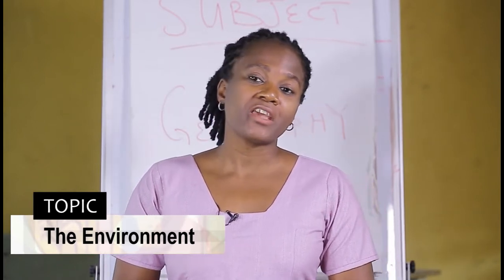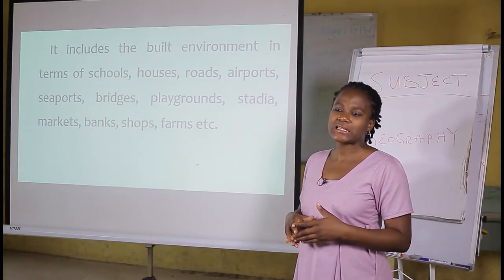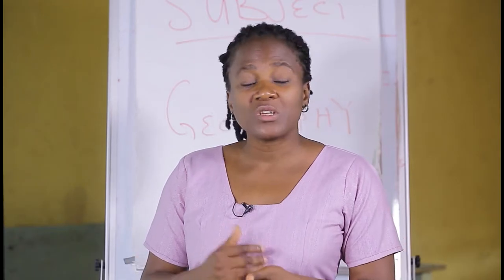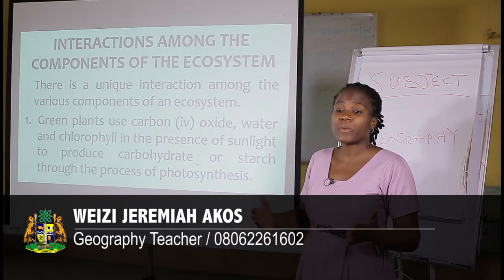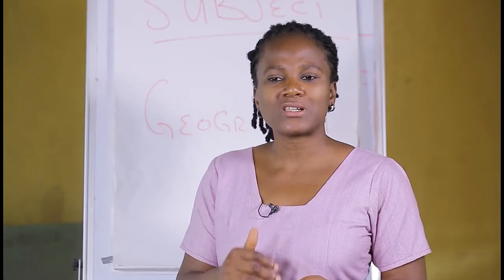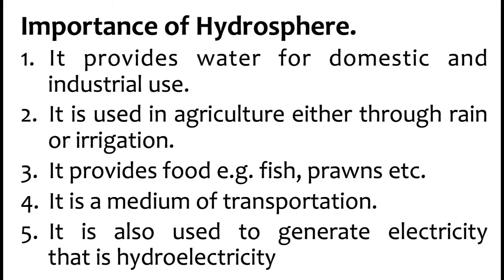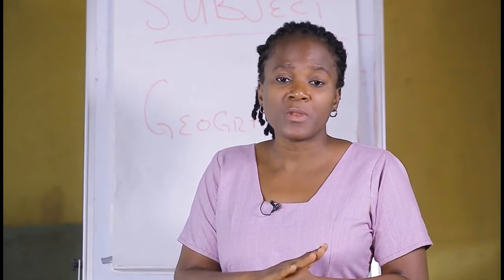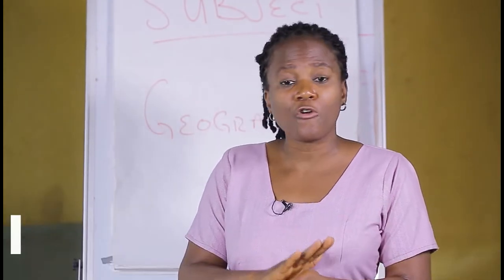Geography - The Environment